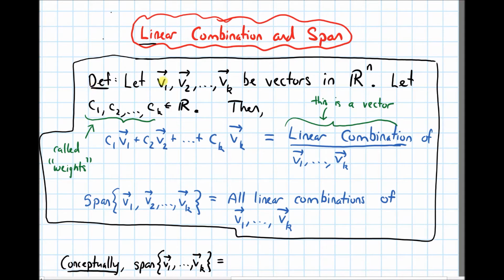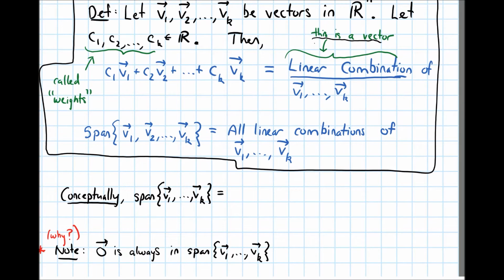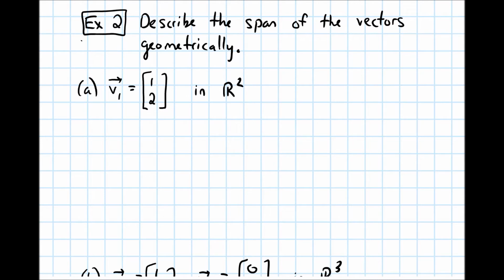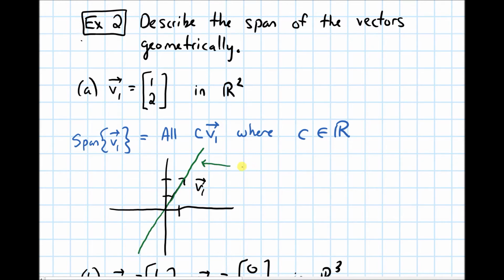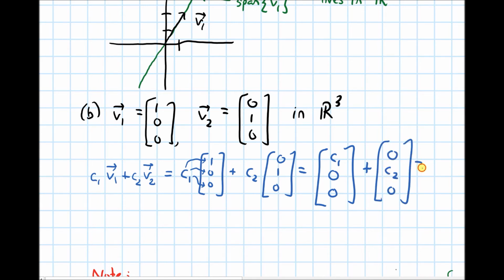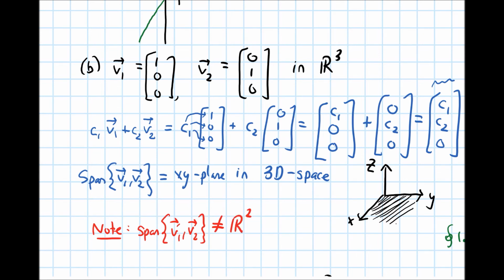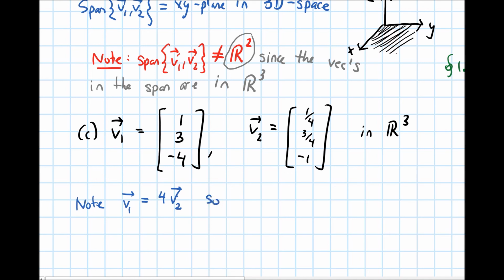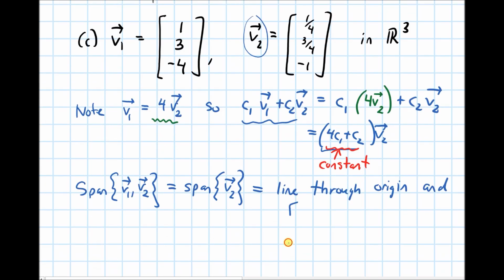1.3 Vector Equations--Linear Combination and Span (Video 3)